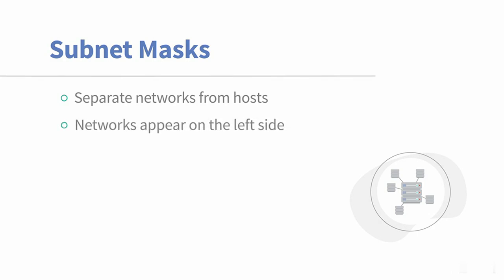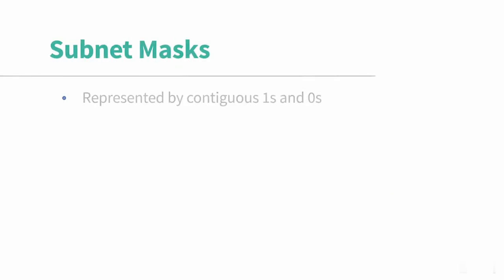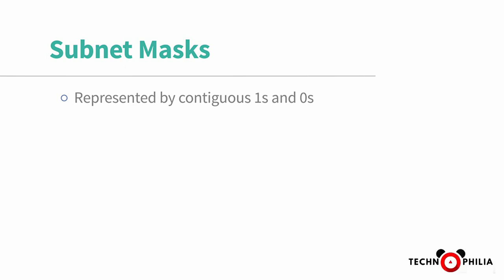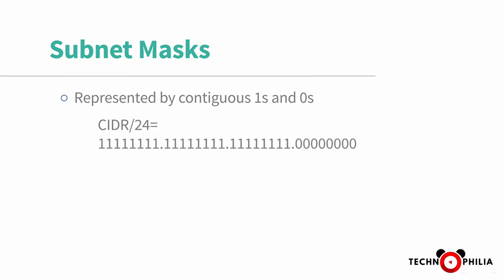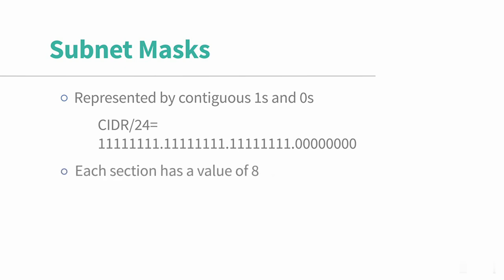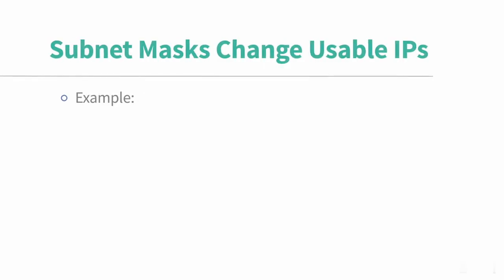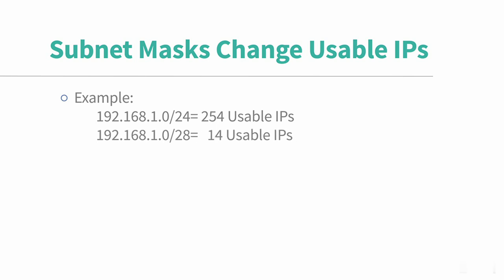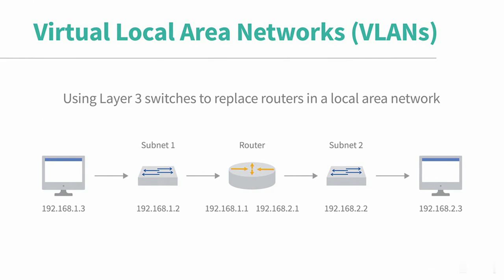What is Subnet Mask and Virtual LAN | System Administration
A subnet mask helps divide a large network into smaller parts, making it easier to manage and secure. It separates the network portion from the host portion of an IP address, ensuring efficient data routing. By using subnet masks, organizations can control how devices communicate and reduce unnecessary traffic. On the other hand, VLANs (Virtual Local Area Networks) allow businesses to group devices within a network, even if they are physically apart. This improves security, reduces congestion, and makes it easier to organize devices based on departments or functions.

Understanding subnet masks and VLANs is essential for building a strong and secure network. Subnetting helps in optimizing IP address allocation, while VLANs allow better network segmentation and traffic management. Together, they enhance security, boost performance, and provide better control over network traffic. Whether you're a beginner or an IT professional, knowing how these technologies work will help in managing and troubleshooting networks efficiently.